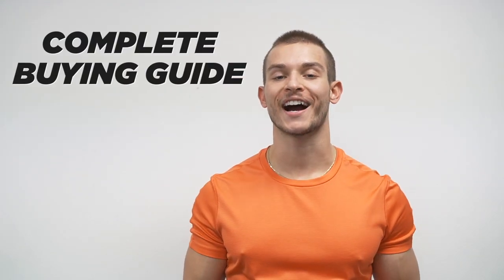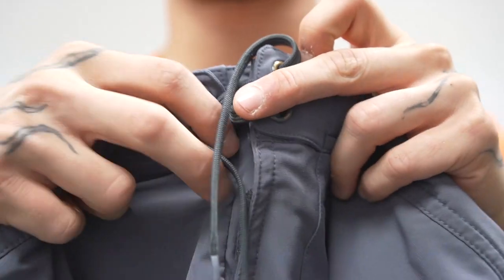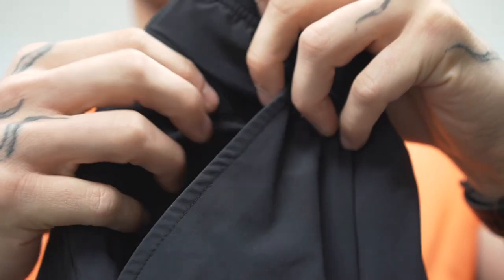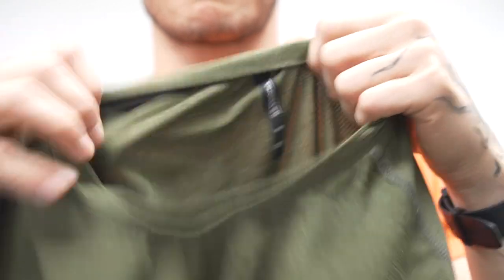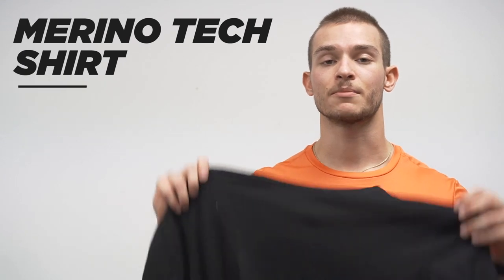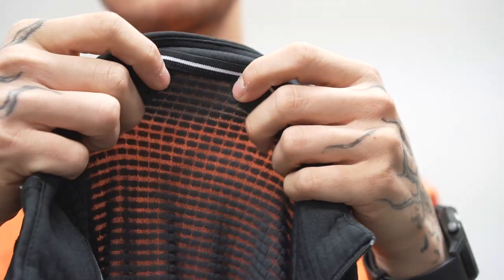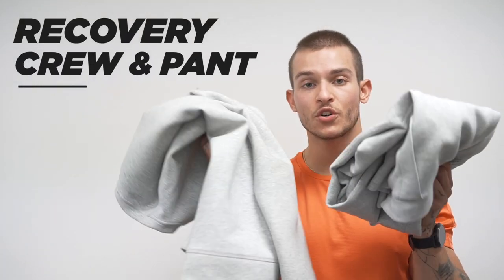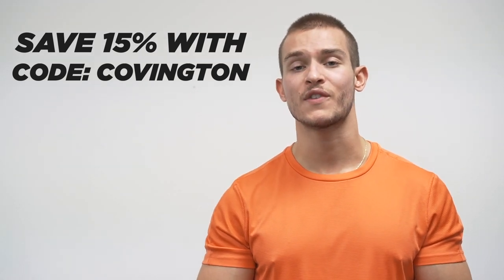Ten Thousand Buying Guide & Review | 2022 Edition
Here's my complete buying guide for Ten Thousand! I felt it was time to do an updated version as we head into 2022 and Ten Thousand has released a lot of new items.

If you have any questions at all, leave them in the comments below!

0:00 - Intro
0:13 - Disclaimer
0:39 - Interval Short
1:56 - Foundation Short
3:00 - Session Short
3:54 - Set Short
5:00 - Tactical Short
5:43 - Distance Short
6:45 - Versatile Shirt
7:38 - Durable Shirt
8:27 - Lightweight Shirt
8:57 - Distance Tank
9:24 - Merino Tech Shirt
10:08 - Midweight Tech Hoodie
11:25 - Over Zip
12:25 - Interval Pant
13:21 - Session Pant
14:41 - Recovery Crew + Pant
15:22 - Compression Tights
15:54 - Socks
16:26 - Discount Code
16:37 - Outro